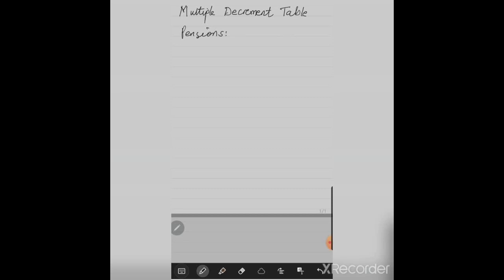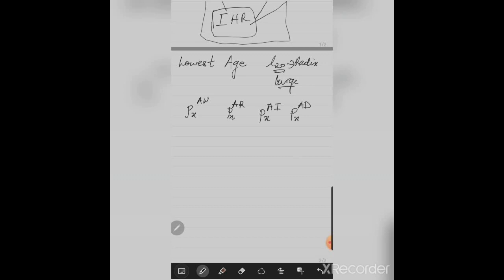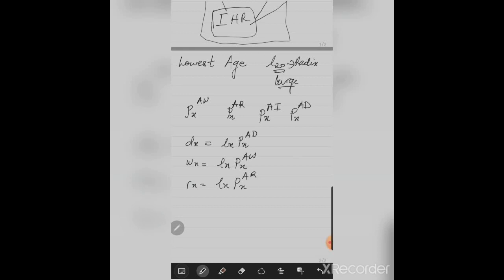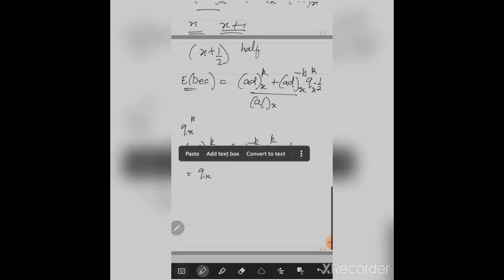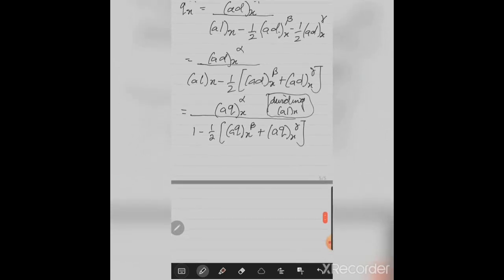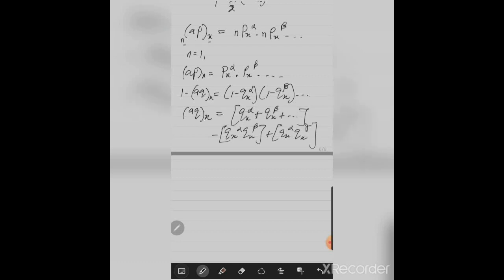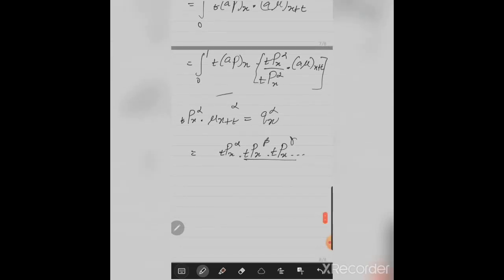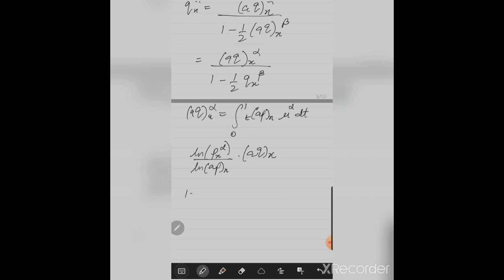Multiple Decrement Tables